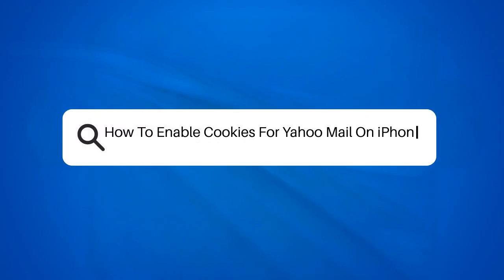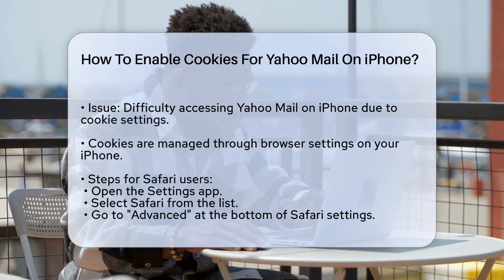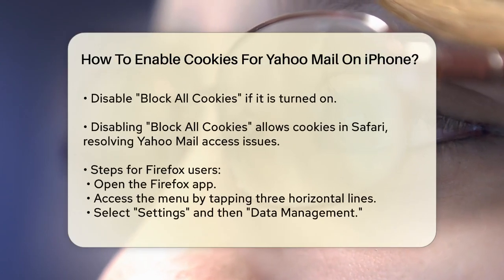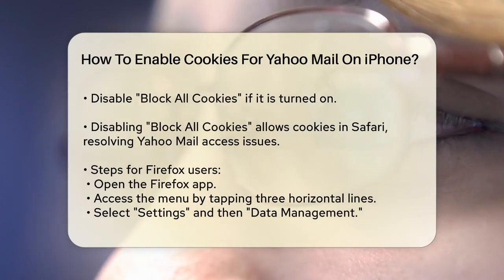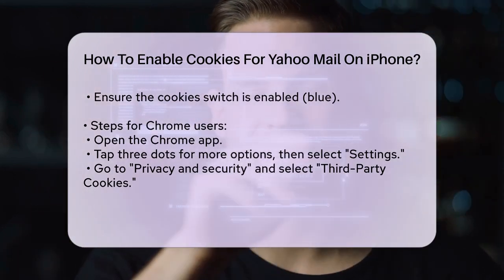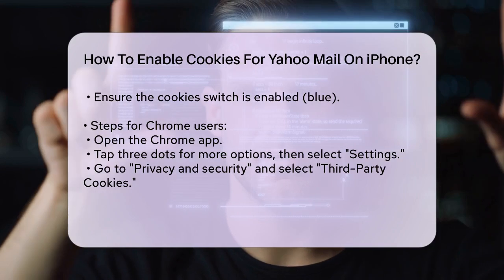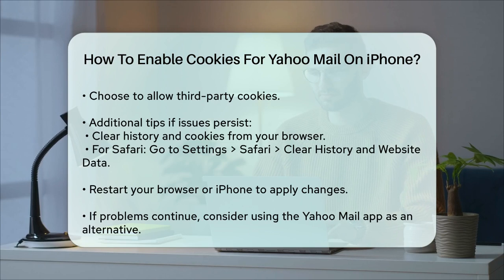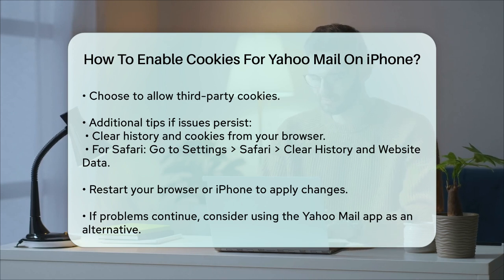How To Enable Cookies For Yahoo Mail On iPhone? - TheEmailToolbox.com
How To Enable Cookies For Yahoo Mail On iPhone? Are you struggling to access your Yahoo Mail on your iPhone? This video will guide you through the process of enabling cookies on your device, ensuring you can use Yahoo Mail without any interruptions. We'll cover the steps for different browsers, including Safari, Firefox, and Chrome, so you can find the solution that works for you.

Understanding how to manage cookies is essential for a smooth browsing experience. By following our step-by-step instructions, you'll learn how to adjust your settings to allow cookies, which are necessary for many websites to function correctly. We’ll also provide some additional tips to troubleshoot any lingering issues you might encounter, ensuring you have all the tools you need to access your email seamlessly.

Whether you’re a long-time Yahoo Mail user or just getting started, this video is designed to help you navigate any cookie-related challenges on your iPhone.